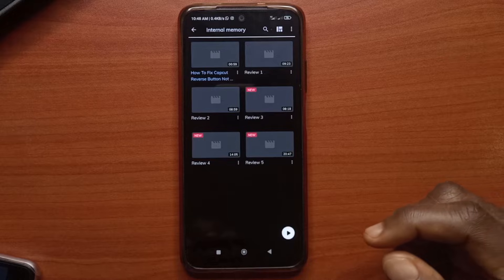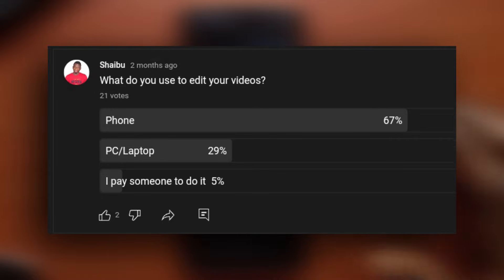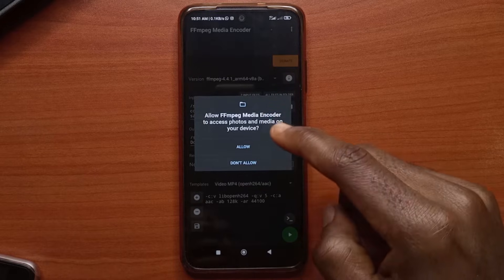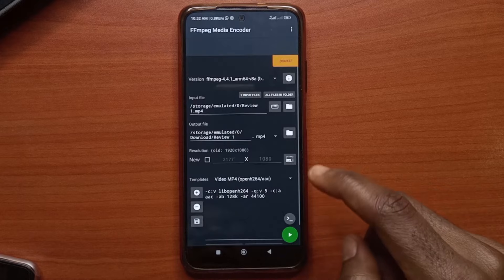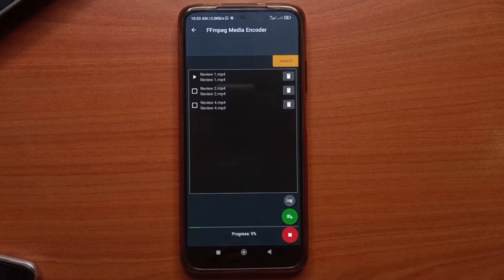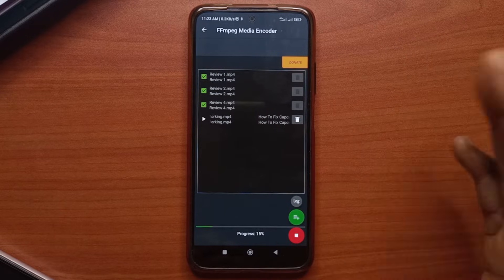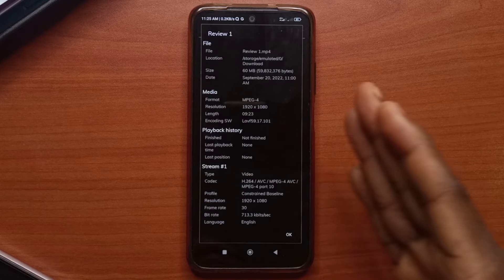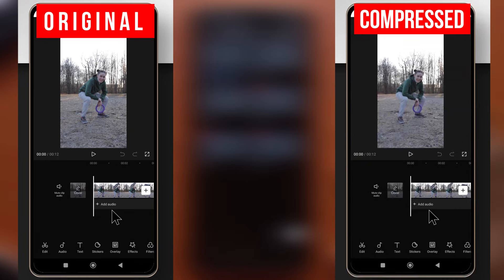Reduce Video Size Using Your Phone without Losing Quality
Reduce video size without losing quality just by using the ffmpeg app on your Android phone.

– – –💻 Tools & Equipment 💻– – –